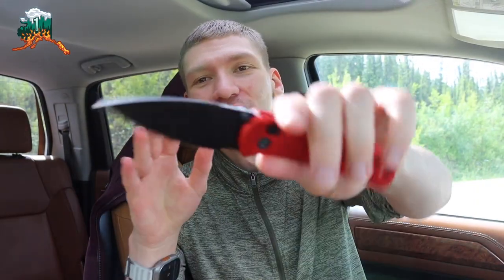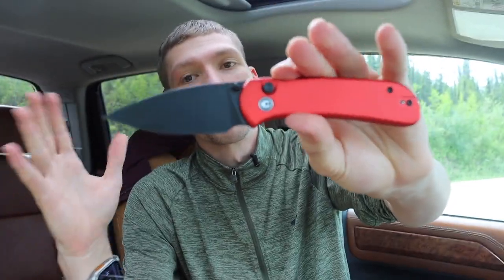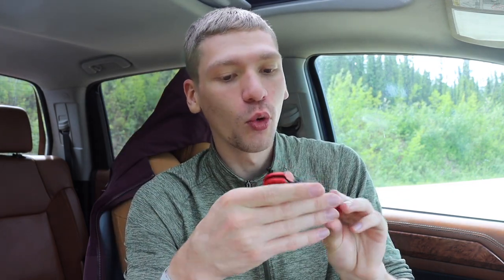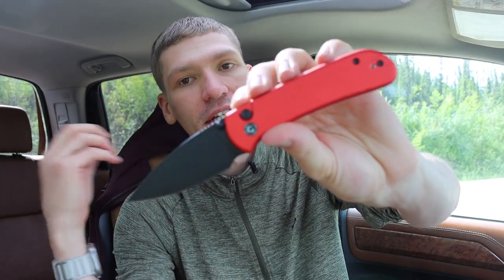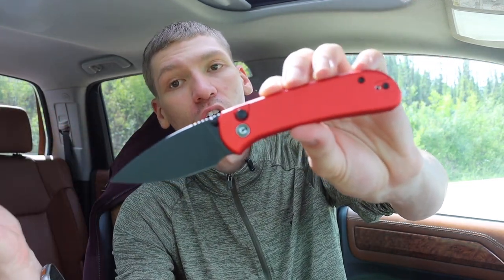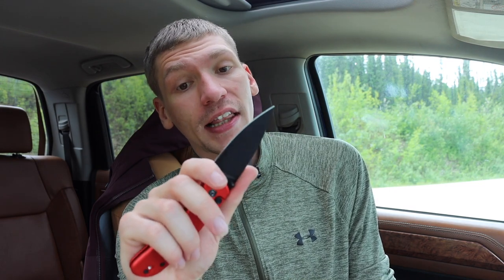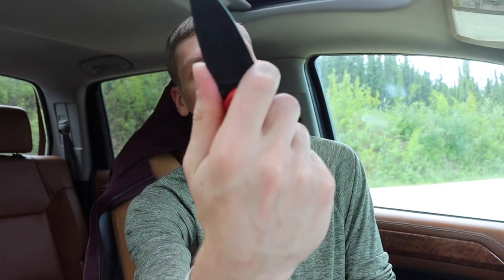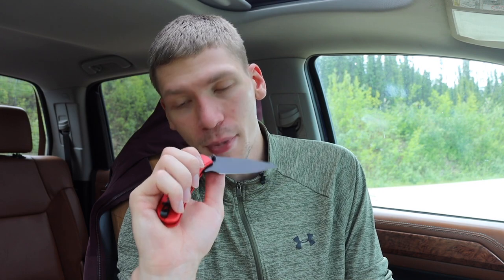This is the MOST Compelling EDC Knife of 2023?!?!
I hate to say it, but this is definitely a serious contender.